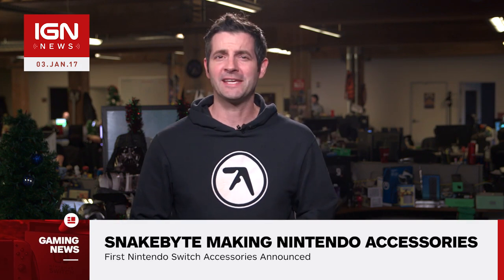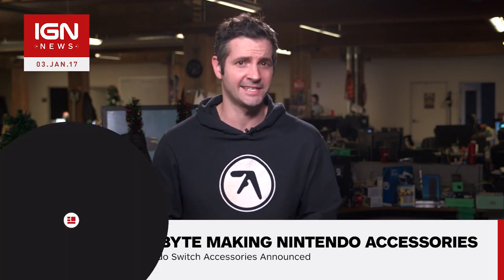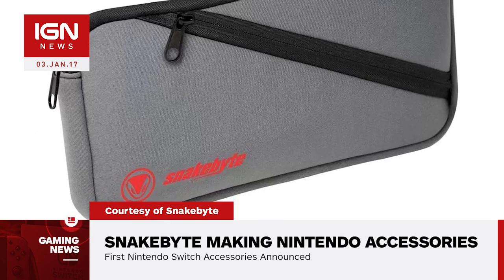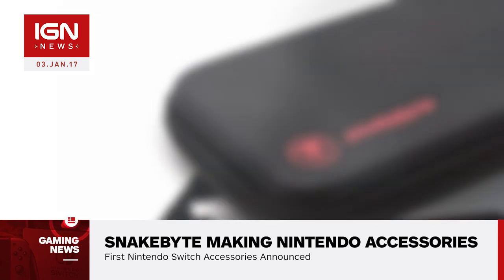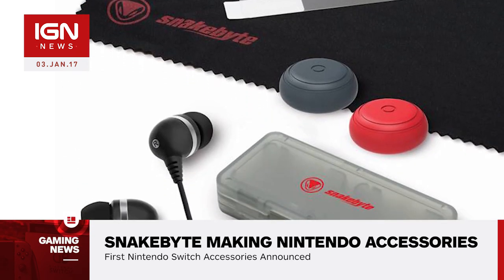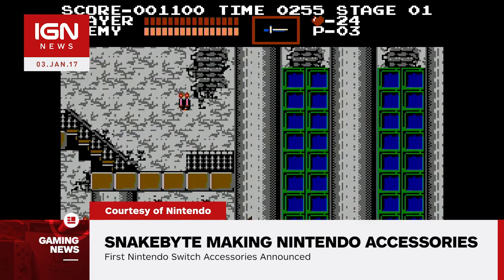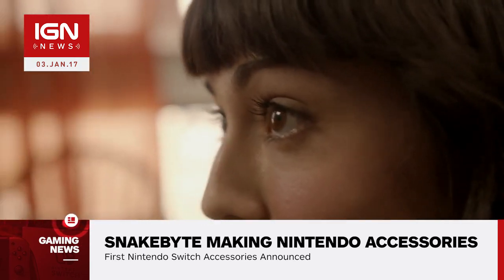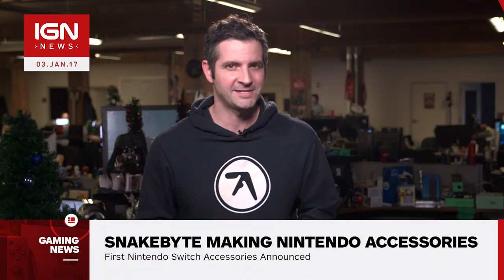Nintendo Switch Accessories Announced by Snakebyte - IGN News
Germany-based manufacturer, Snakebyte group, has announced new accessories for the Nintendo Switch and the hard-to-find NES Classic Edition.

Follow IGN for more!